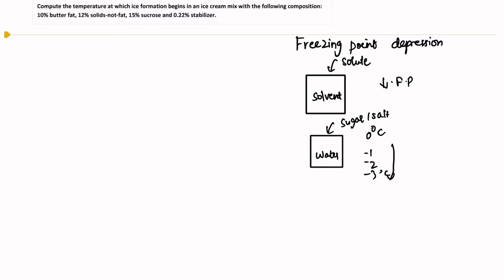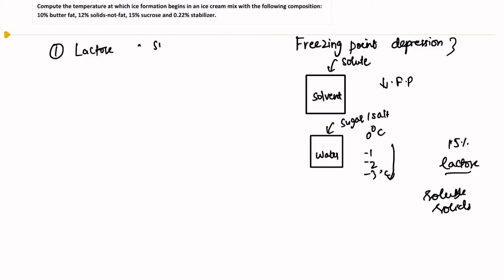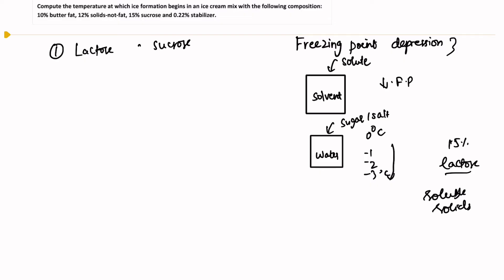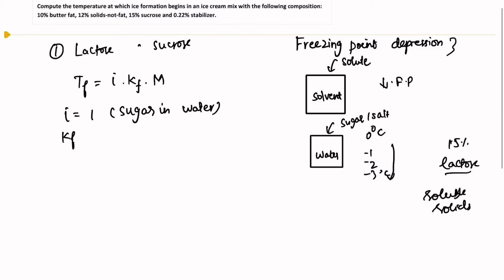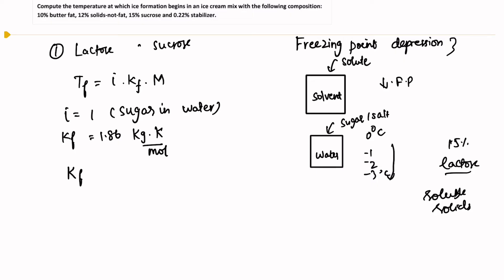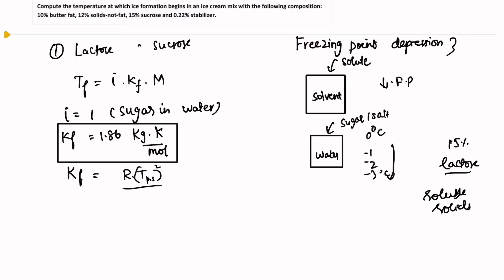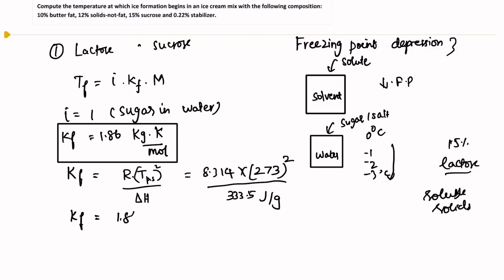Problem- Freezing point depression in ice cream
Compute the temperature at which ice formation begins in an ice cream mix with the following composition: 10% butter-fat,12% solid not-fat,15% sucrose and 0.22% stabilizer.

Food technology
Freezing point depression
Freezing
Ice cream freezing temperature
Ice formation